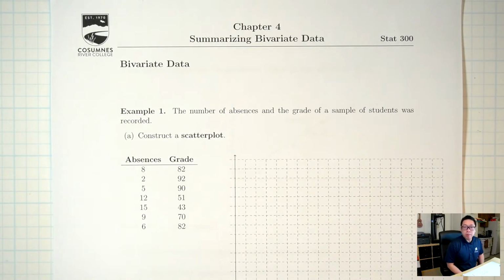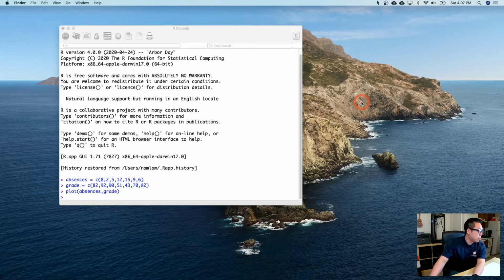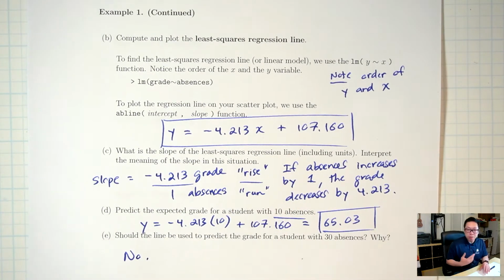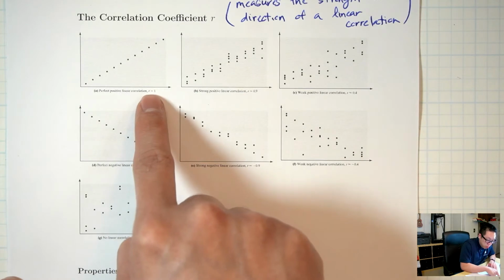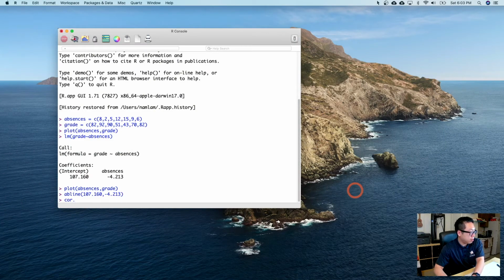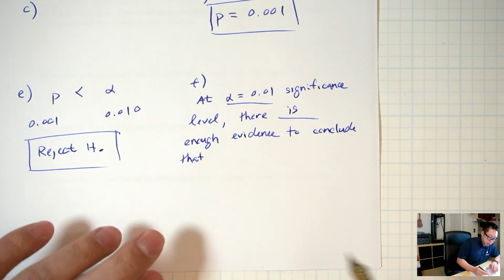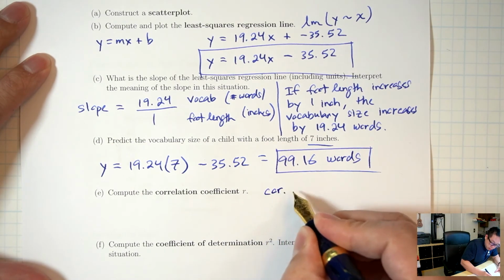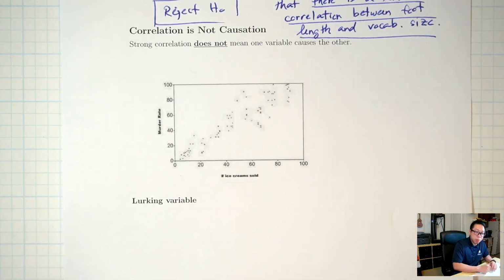Chapter 4 - Summarizing Bivariate Data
0:00 Bivariate Data and Scatterplots
3:46 Making Scatterplots in R
5:23 Least-Squares Regression Line
11:15 Slope
15:55 Correlation Terminology
22:29 Correlation Coefficient
27:54 Matching Correlation Coefficient and Graphs
30:37 Correlation Coefficient in R
32:33 Coefficient of Determination
35:21 Hypothesis Test for Linear Correlation
39:58 Example 2